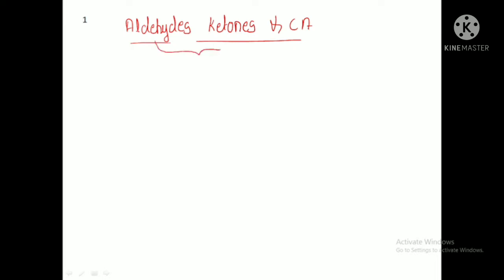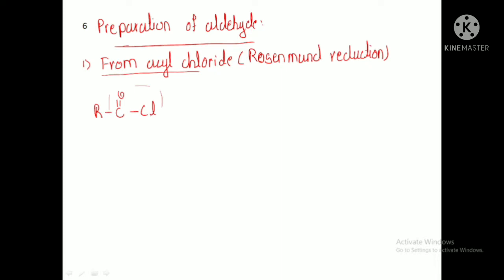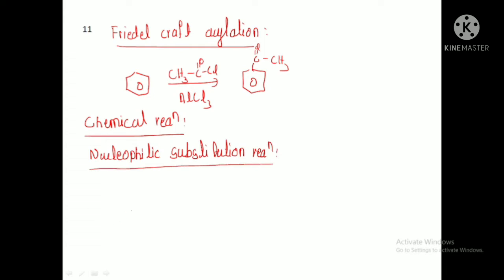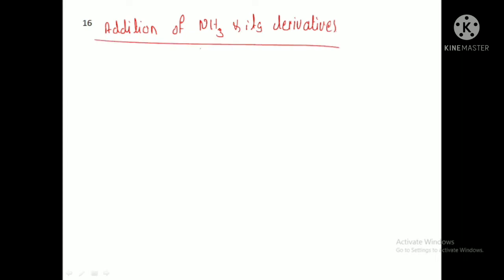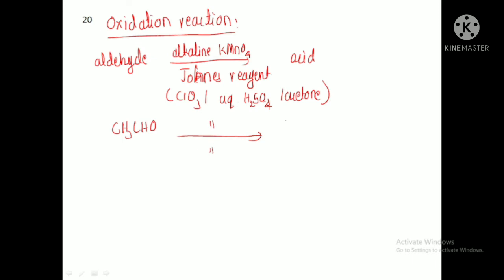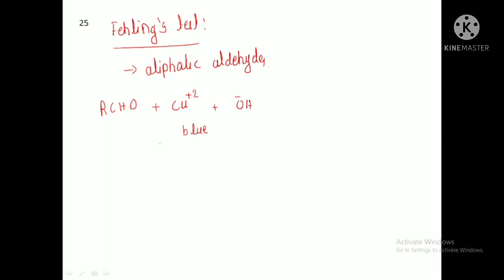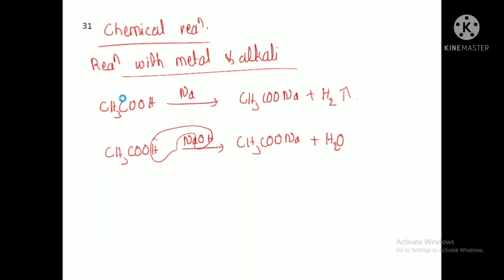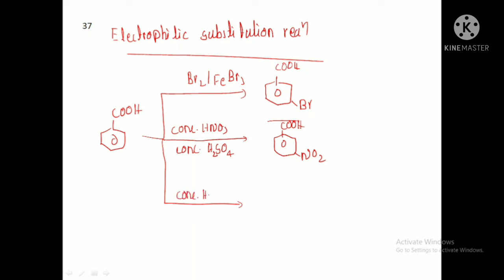Aldehydes ketones and carboxylic acid